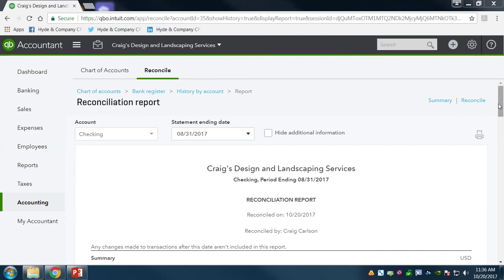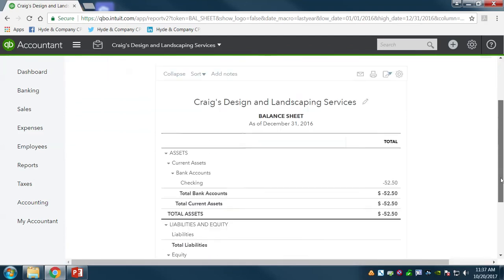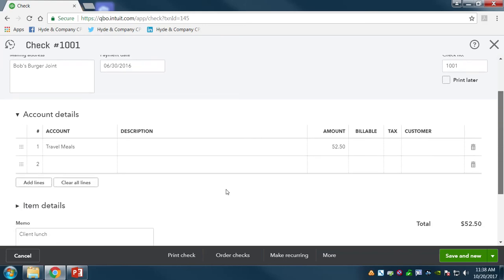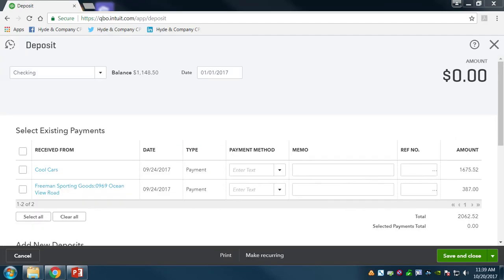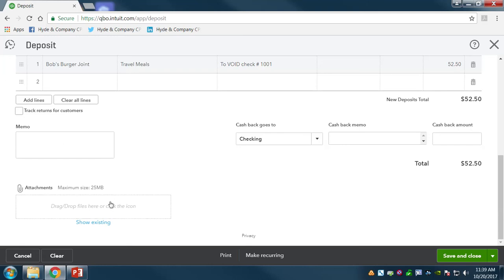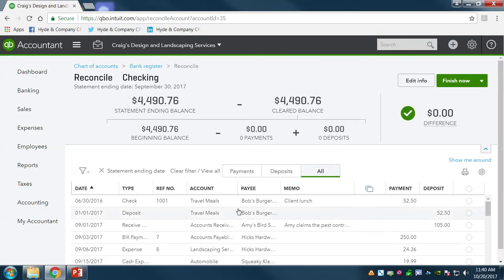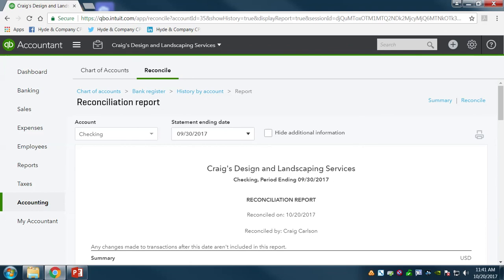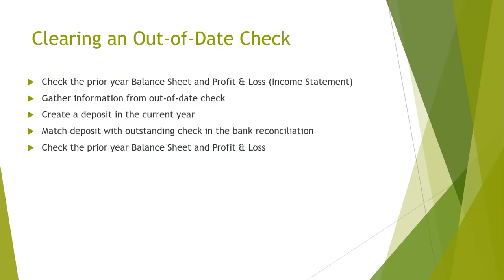QuickBooks Online Clearing Checks